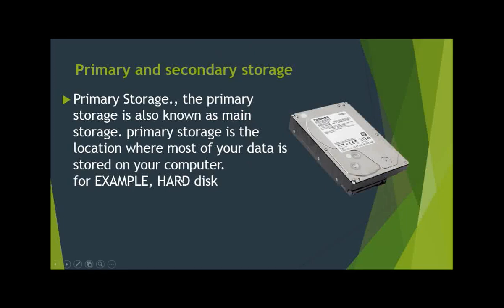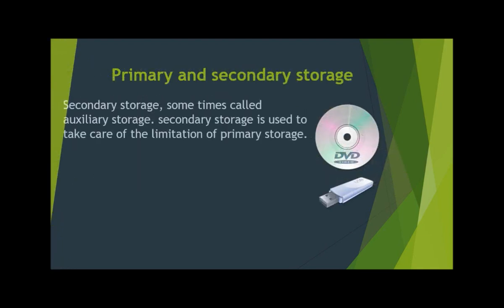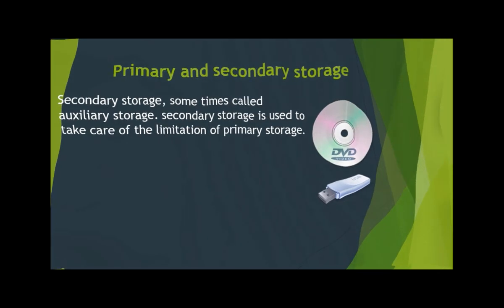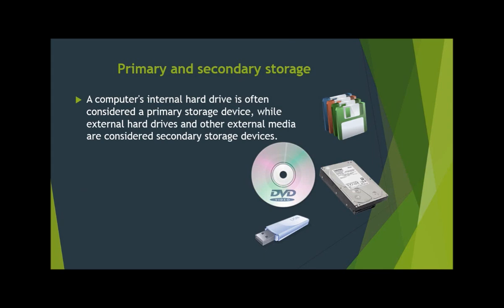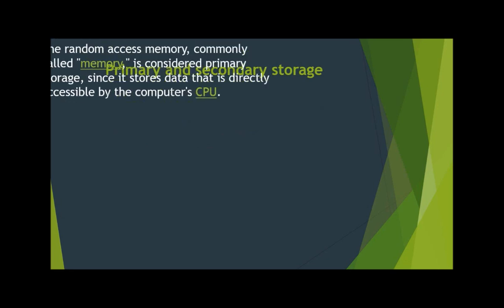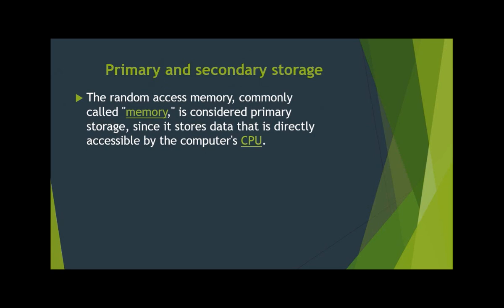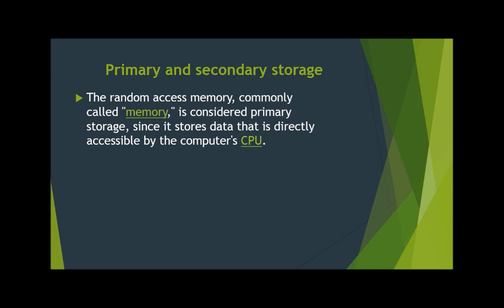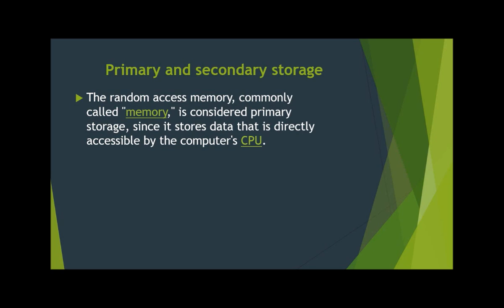Computer Science Lesson 10 Primary and secondary storage